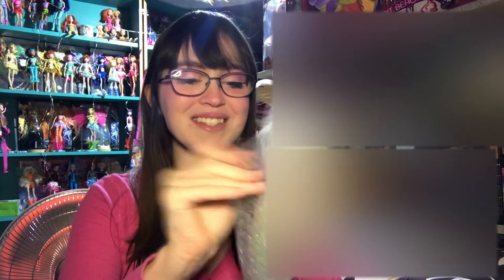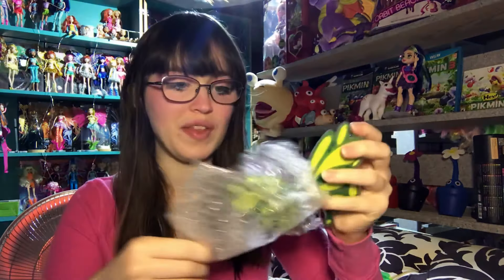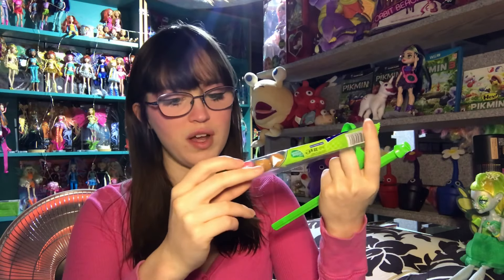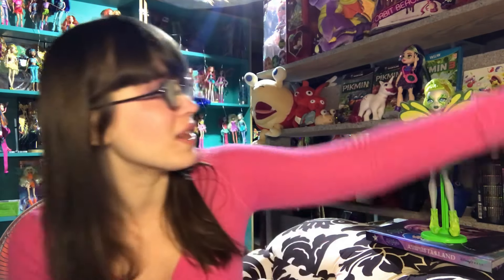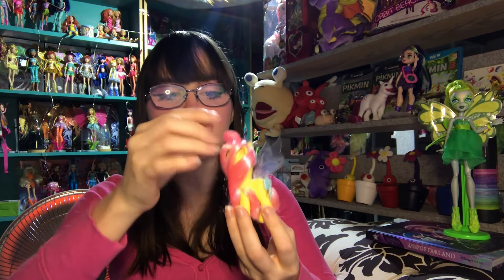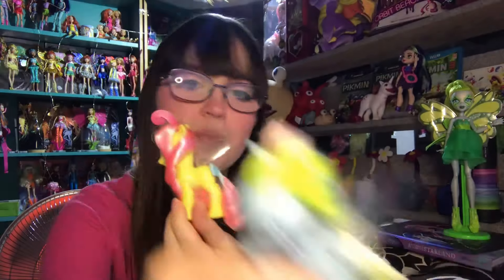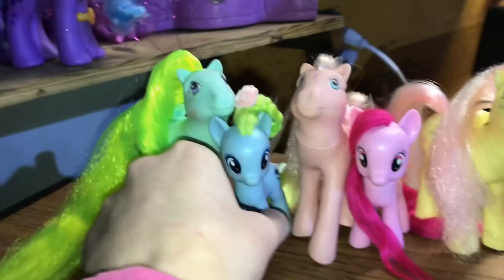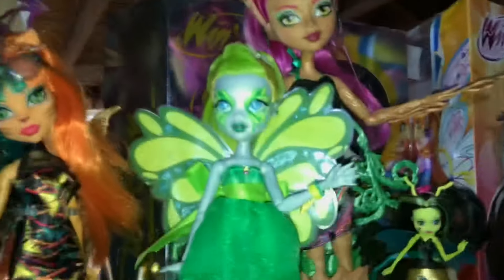I got custom dolls!! :D Monster High fairy and My Little Pony g1-g4 Flutter Ponies!!